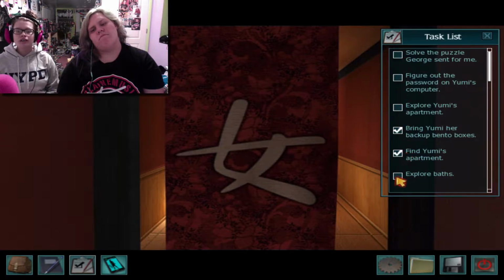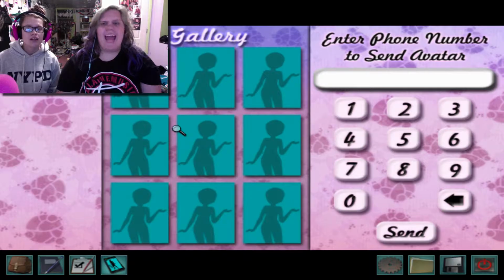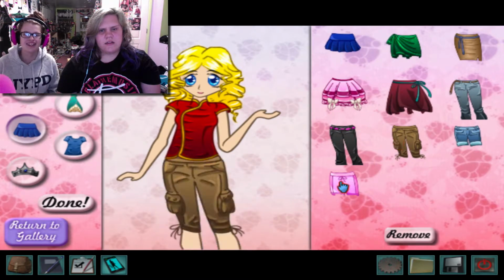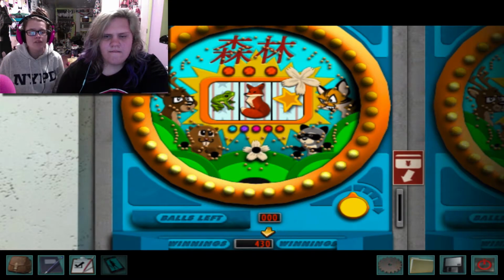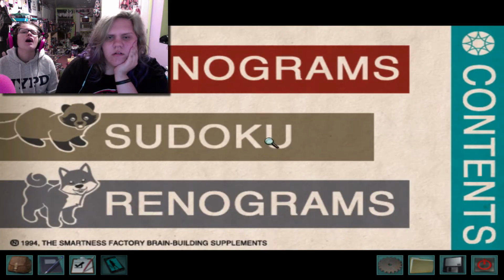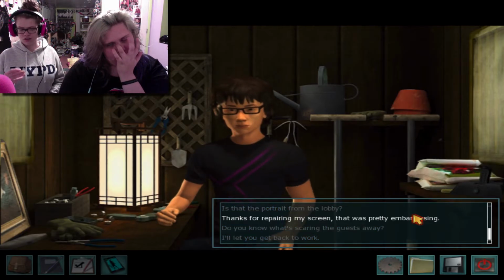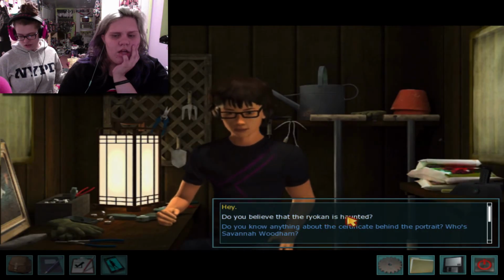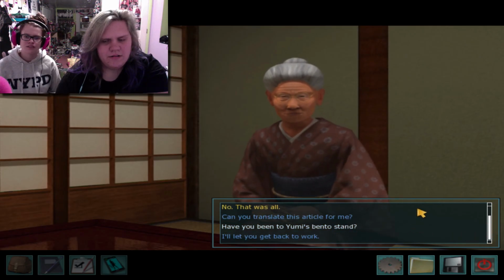Evil Sudoku - Nancy Drew Shadow At Water's Edge Ep 3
In this ep we play a very complicated sudoku and make cute avatars for our friends and break into Yumis computer Enjoy!!!